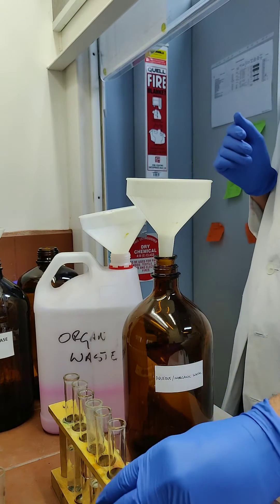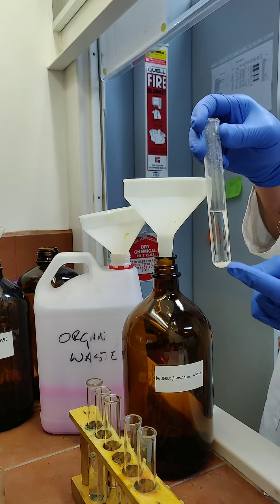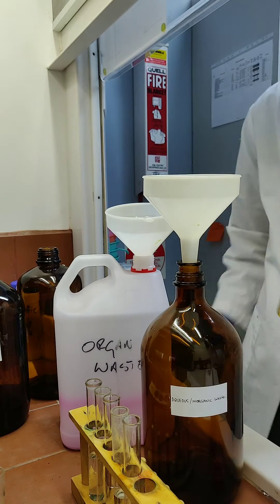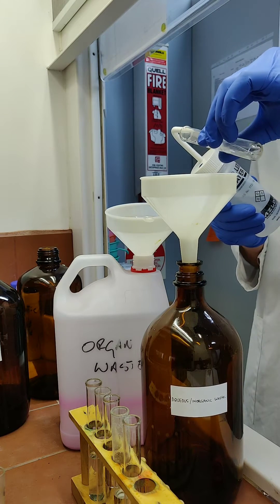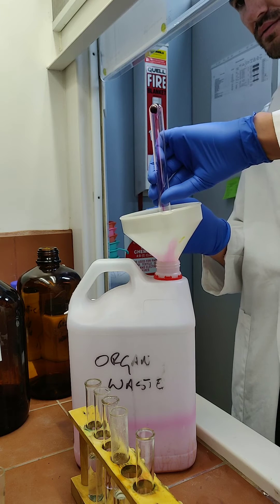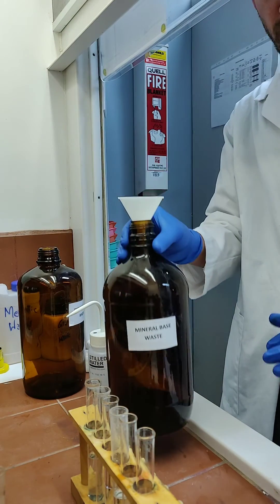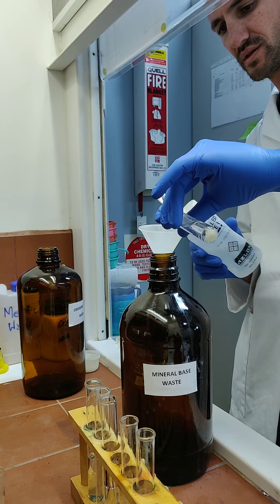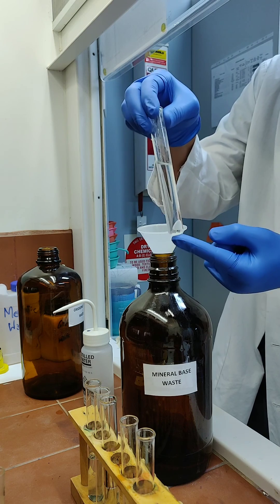Disposing of chemical waste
Laboratory waste should be disposed of correctly. Waste should be disposed of in the correct waste stream. In this video i will be disposing of three types of waste, the first is iodine crystals in water, the second is iodine crystals dissolved in the organic solvent, cyclohexane, and the third waste is sodium hydroxide crystals in 70% ethanol. The iodine crystals in water is disposed of in the inorganic/aqueois waste bottle, the iodine crystals dissolved in cyclohexane is dispose of in the organic way stream and the sodium hydroxide is disposed of in the mineral base waste stream. Note that this procedure is being undertaken in a few hood and the necessary PPE is being used. Care is taken to avoid spillage by using funnels and all waste, even the rinse is disposed of in the waste stream rather than being put down the sink.